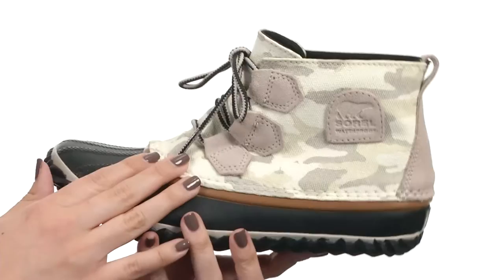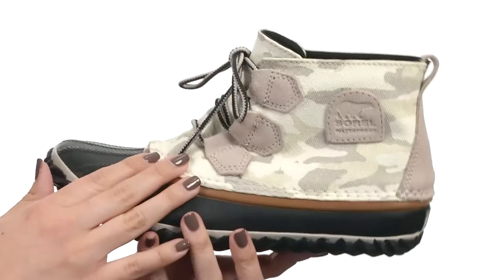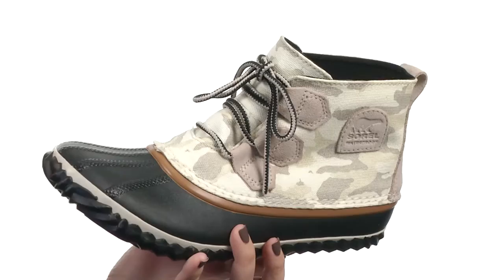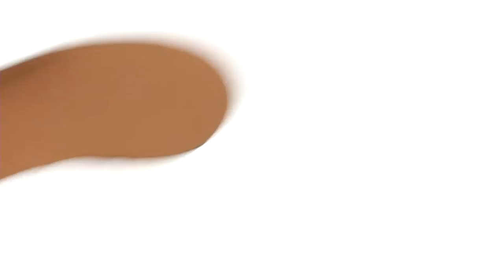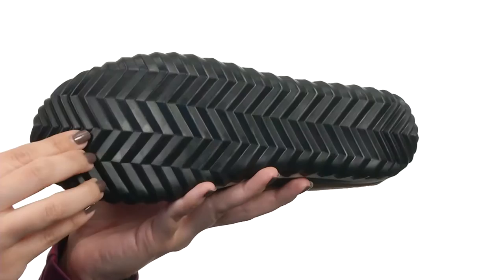SOREL Out 'N About CVS SKU:8708351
See and be seen in the eye-catching Out 'N About™ CVS boot from SOREL™!
Waterproof coated canvas upper.
Breathable canvas lining.
Easy lacing system for a secure fit.
Seam-sealed bootie construction keeps out the wet elements for a drier, more comfortable foot environment.
Removable molded EVA footbed with cotton top cover for added comfort.
Vulcanized rubber midsole for long-lasting support.
Handcrafted waterproof vulcanized rubber shell with herringbone outsole provides excellent waterproof protection and superior traction on various surfaces.
Imported.